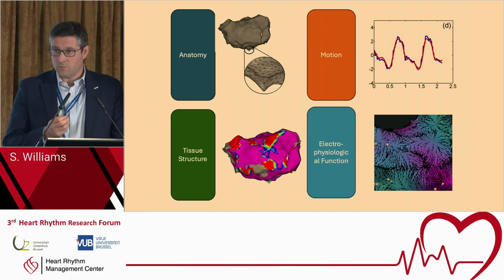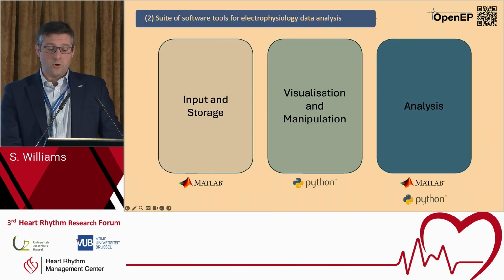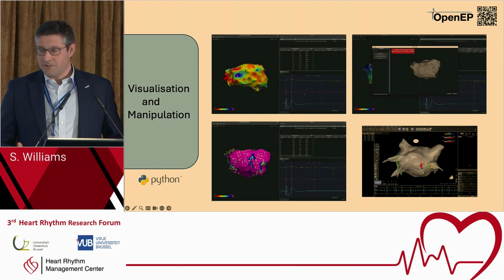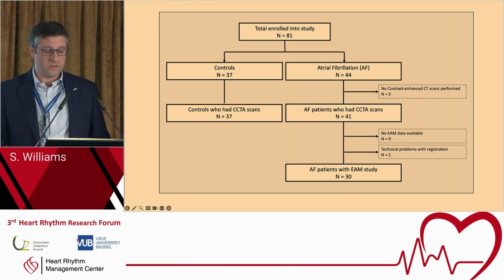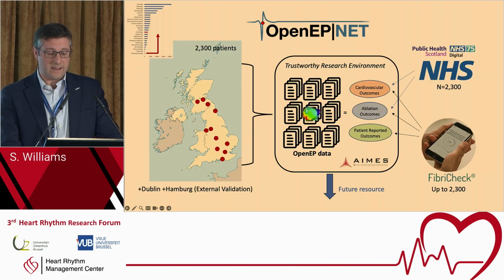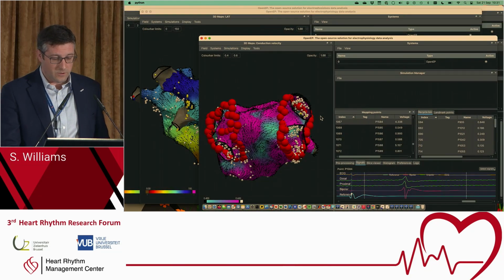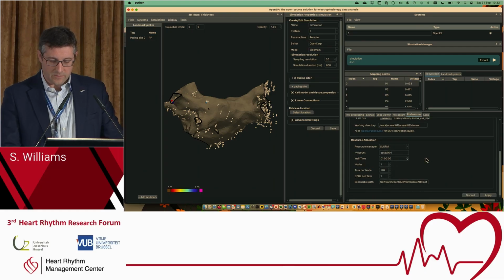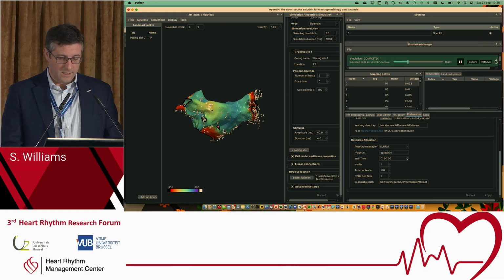3rd Heart Rhythm Research Forum - Prof. Dr. Steven Williams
Exploring Electrophysiology with OpenEP: An In-Depth Guide to Cardiac Data Analysis - Prof. Dr. Steven Williams